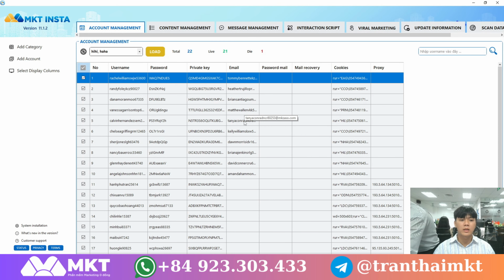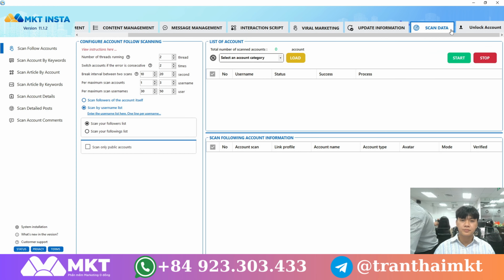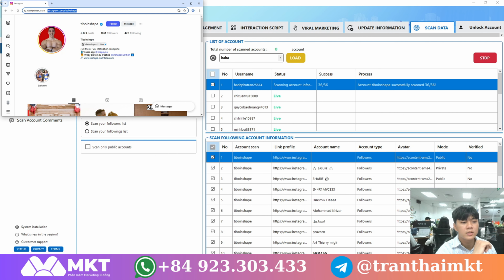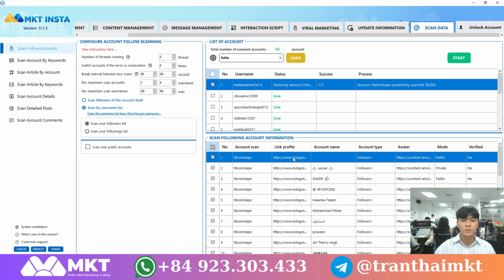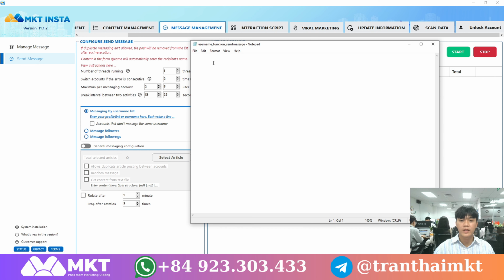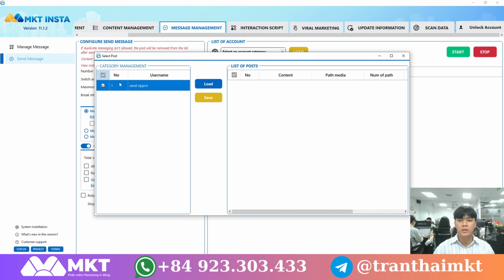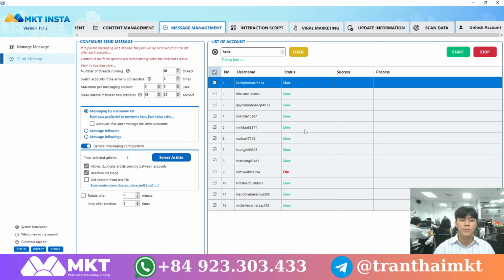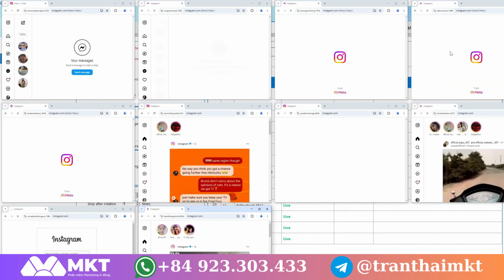Send Messages To Followers On Instagram 2025 | Automatic Message Sender Instagram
Want to send messages automatically to your Instagram followers without doing it manually? In this video, I’ll show you step-by-step how to Send Messages To Followers On Instagram 2025 using the Automatic Message Sender Tool, helping you save time – boost engagement – and manage customers effectively.
🔥 Key Features:
✅ Send bulk messages automatically to your Instagram followers
✅ Customize and personalize your message content
✅ Easily connect with customers and increase sales